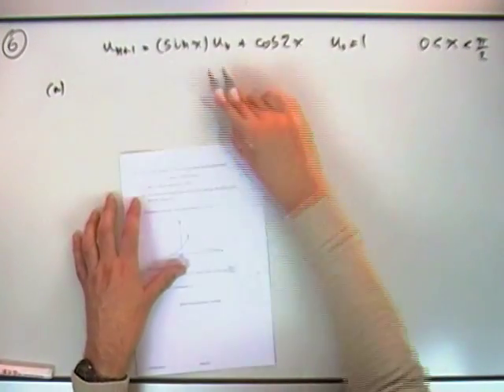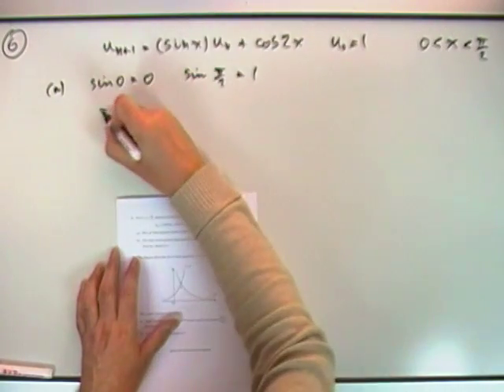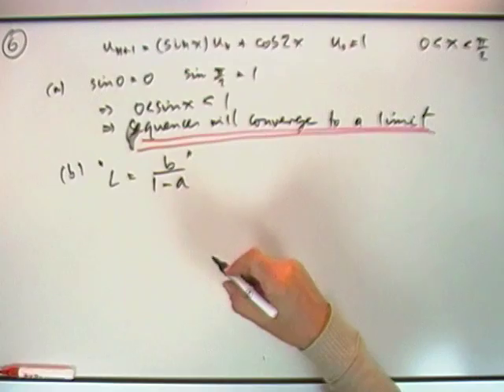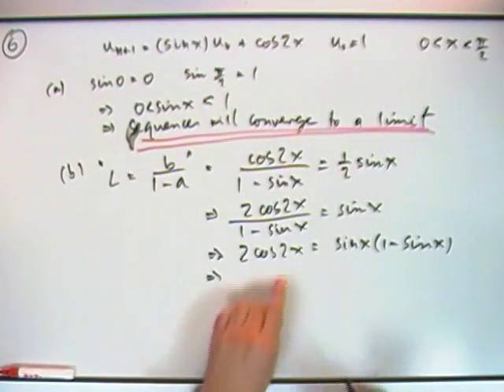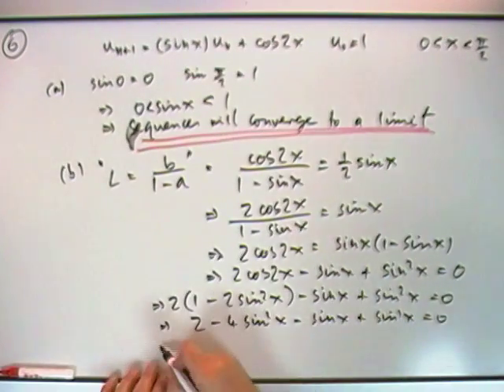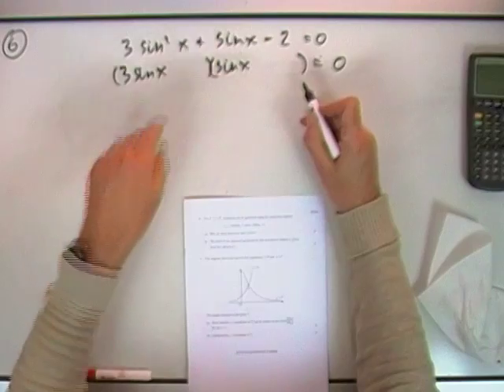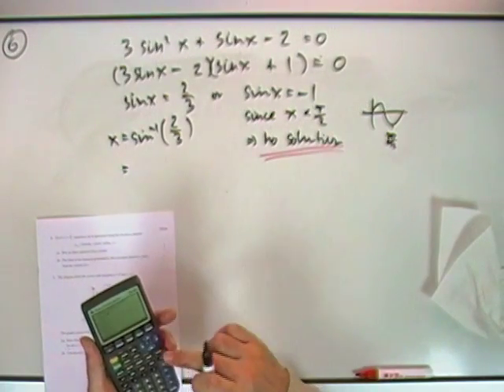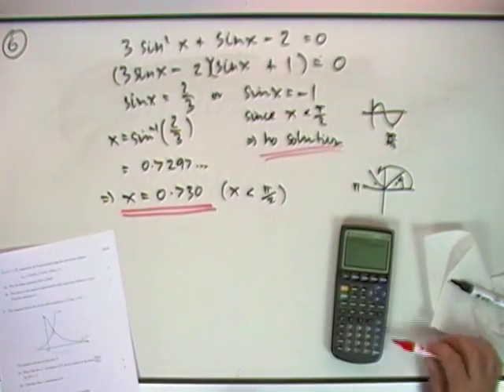2012 SQA Higher Maths paper 2: 6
Exercise consisting of question 6 from paper 2 of the SQA 2012 Higher Mathematics exam.
6.  recurrence relation and double angle equation